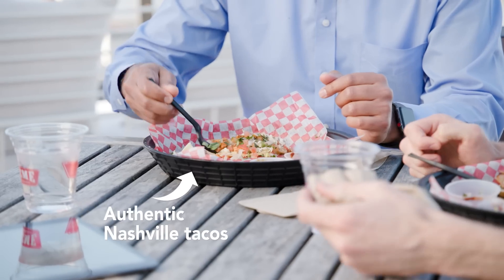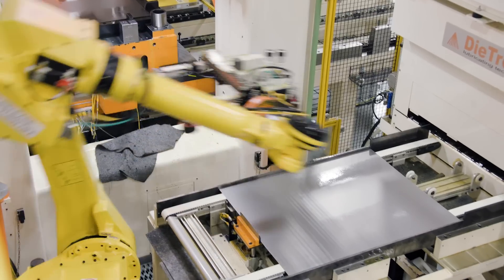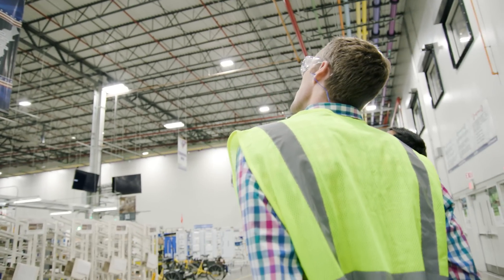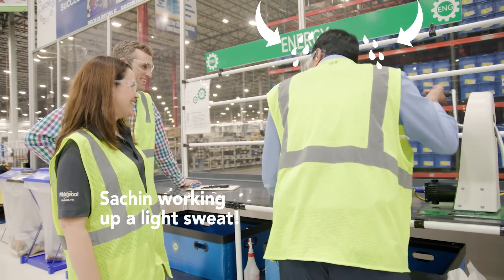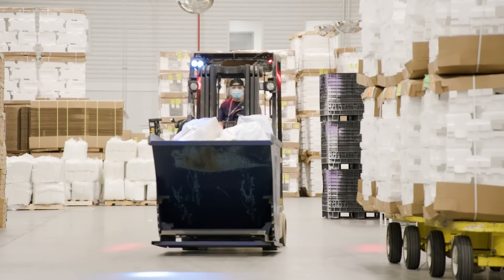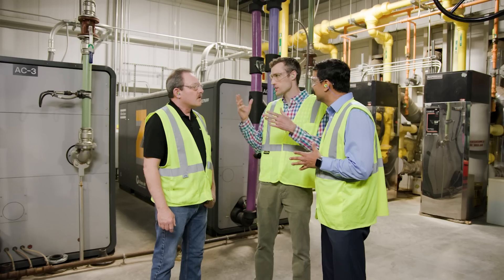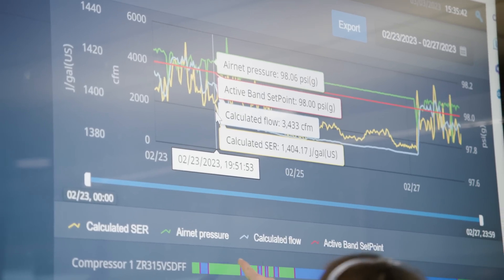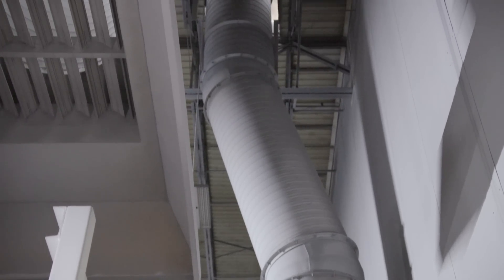Season 1, Episode 3: Whirlpool | Better Climate Challenge Road Show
The final stop for Season 1 of the Better Climate Challenge Road Show is partner Whirlpool’s cooking facility. After stepping into the plant, our energy experts enter the land of a thousand (or so) LED lights to learn about Whirlpool’s green hydrogen powered vehicle fleet and compressed air energy-saving tactics, plus how to boost employee engagement and generate savings through the spirit of competition.